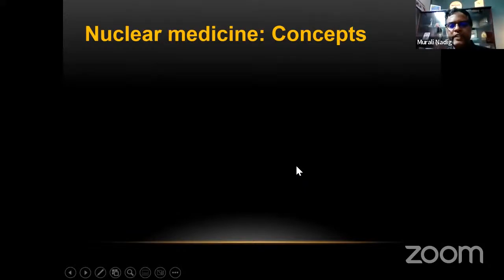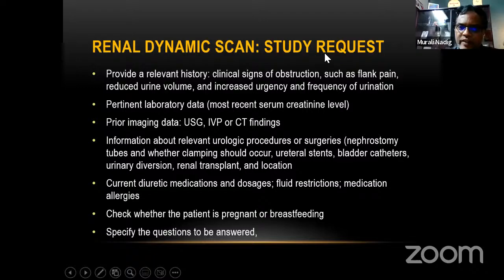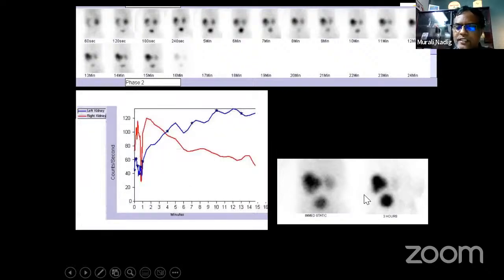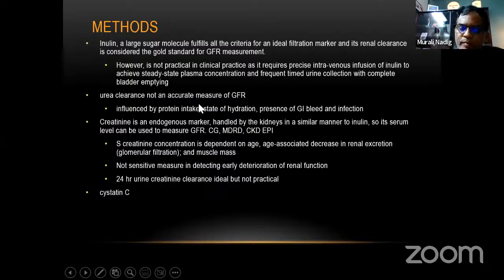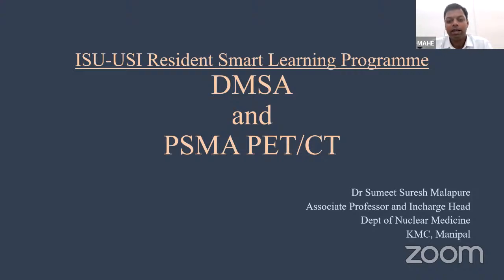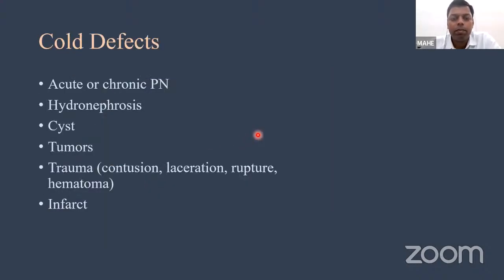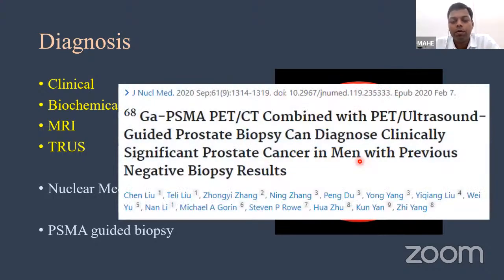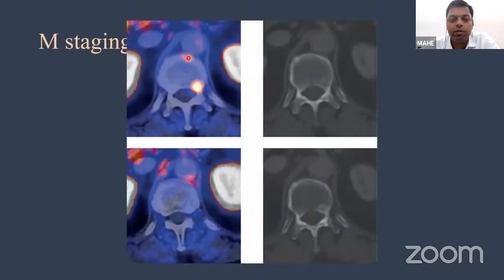USI Smartclass 10th January 2023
Nuclear Imagining in Urology